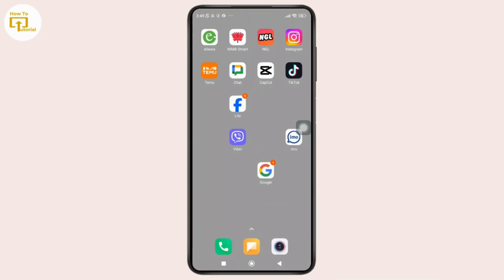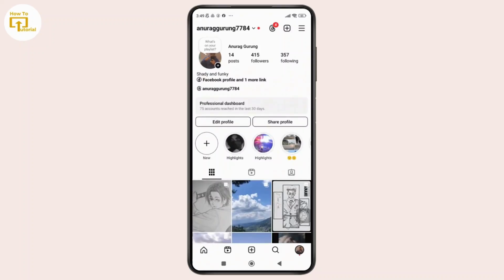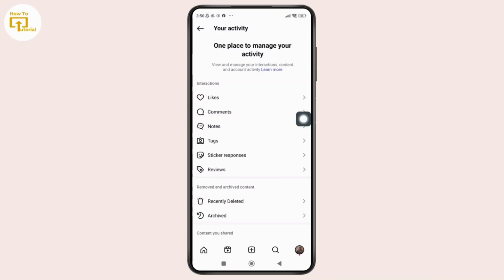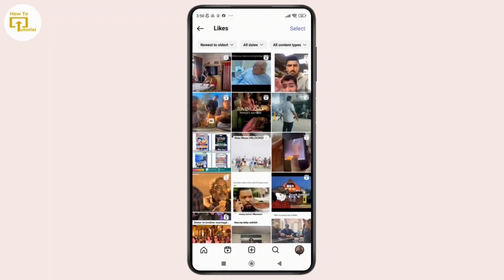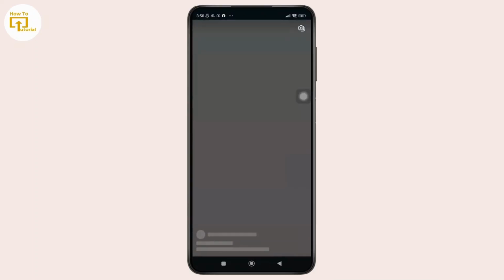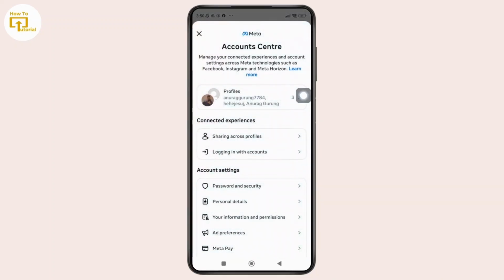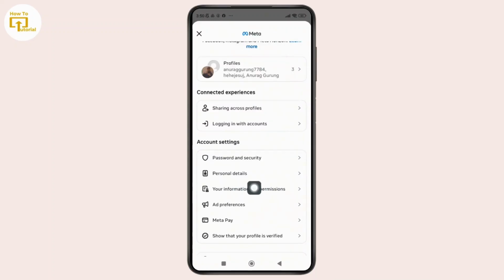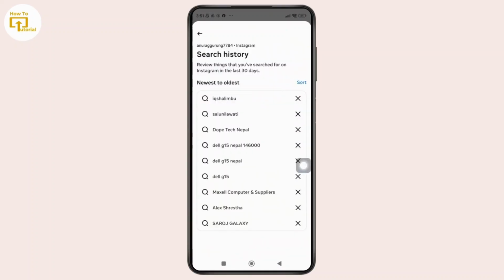How To Find Profiles You Visited On Instagram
How To Find Profiles You Visited On Instagram @LoginHelps
In this video, I'll show you how to find profiles you visited on Instagram easily. If you've been wondering how to check which Instagram accounts you've recently searched or interacted with, this step-by-step guide is for you! Follow these simple instructions and you’ll be able to find the profiles you’ve recently visited or liked.

Chapters:
00:00 - Introduction
Learn how to find profiles you visited on Instagram.

00:10 - Open Instagram App
Open the Instagram app on your phone to get started.

00:20 - Access Your Profile
Tap on the profile icon at the bottom right to access your Instagram profile.

00:30 - Go to "Your Activity"
Tap on the three-dash icon in the top right, then select "Your Activity."

00:40 - View Liked Posts
Tap on "Likes" to view all the posts you’ve liked, which might include profiles you visited.

00:50 - Find Search History
Go to "Settings"  "Account Center"  "Your Information and Permissions" "Search History" to see accounts you’ve searched for.

01:10 - Conclusion
Now you know how to find profiles you’ve visited on Instagram!